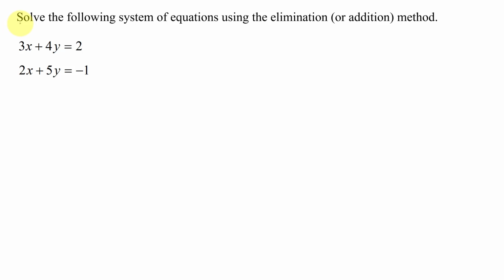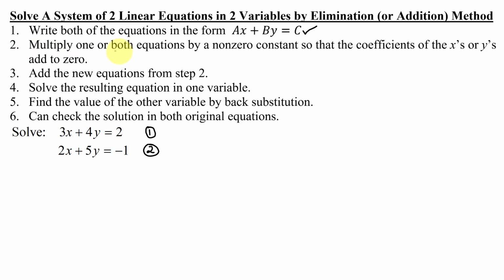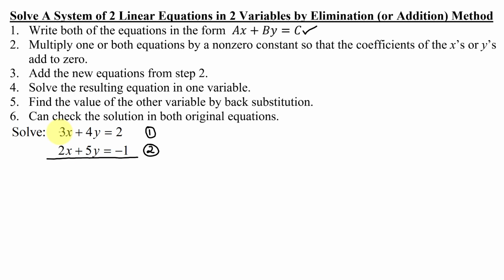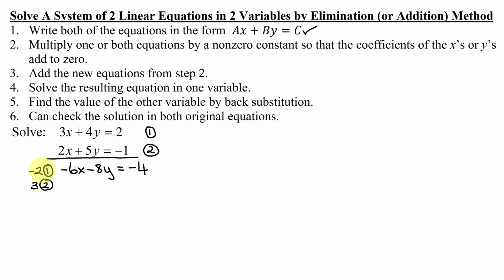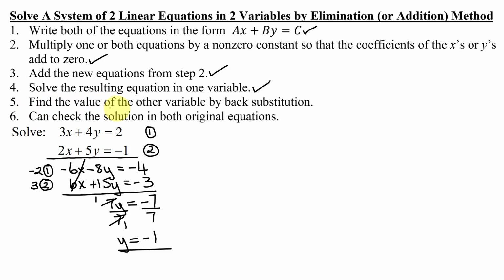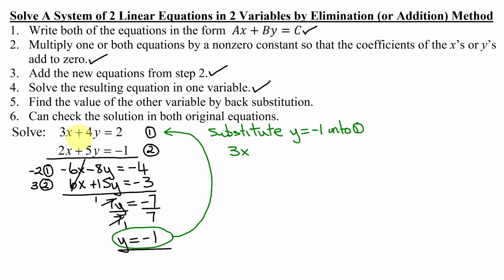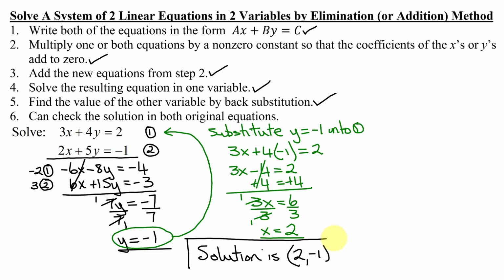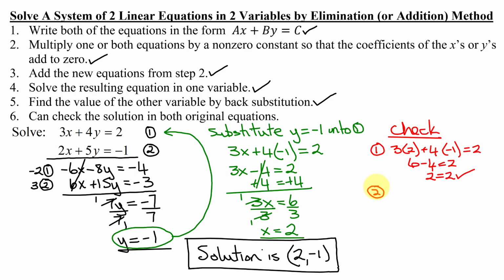Use Elimination (or Addition): Solve System of 2 Linear Equations in 2 Variables 3x+4y=2 & 2x+5y=-1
The system of two linear equations in two variables to be solved is 3x+4y=2 & 2x+5y=-1.  Initially the steps are reviewed for solving a system of two linear equations in two variables using the elimination (or addition) method.  (1) Write both of the equations in the form  Ax+By=C.  (2) Multiply one or both equations by a nonzero constant so that the coefficients of the x’s or y’s add to zero.  (3) Add the new equations from step 2.  (4) Solve the resulting equation in one variable. (5) Find the value of the other variable by back substitution. (6) Can check the solution in both original equations.

Timestamps
0:00 Introduction
0:44 Write in Form Ax+By=C
1:16 Eliminate x's
3:17 Solve for y
4:10 Solve for x
6:08 Check Solution